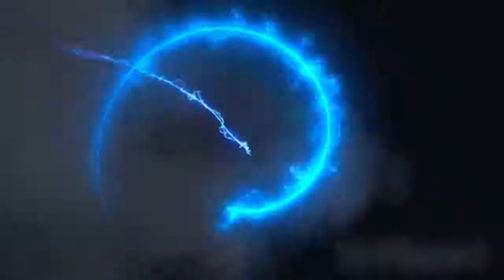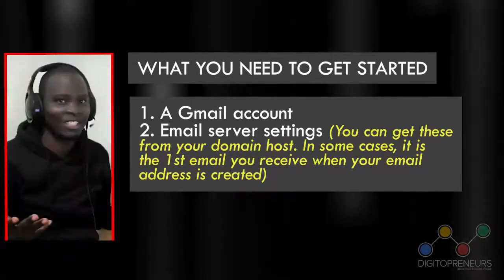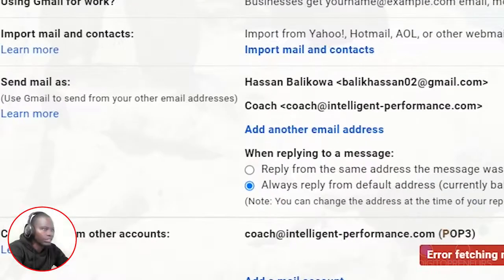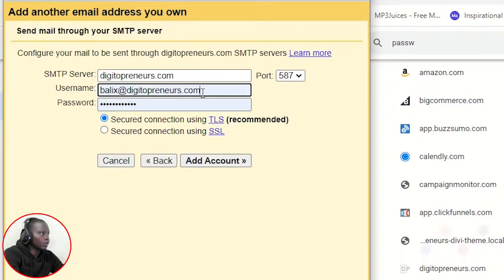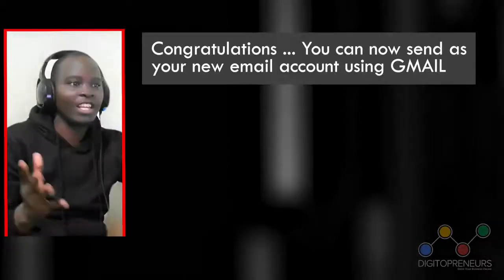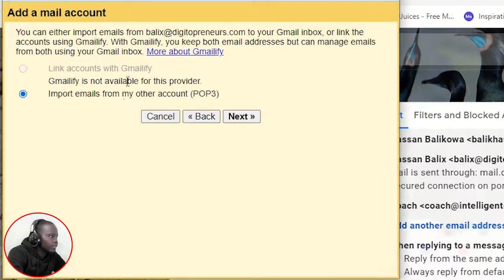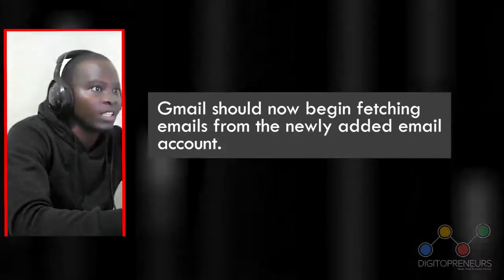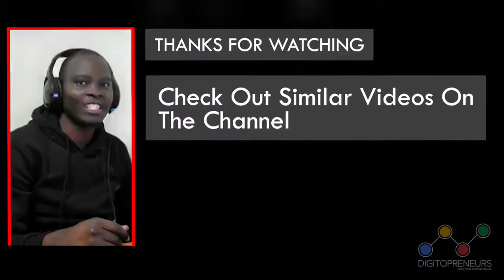Gmail tutorial - How To Add Multiple Email Accounts To Your Gmail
You can use your Gmail to Receive and send emails for different email accounts.

Watch tutorial for details

🚀🚀IMPORTANT LINKS YOU CAN BENEFIT FROM👇👇 …